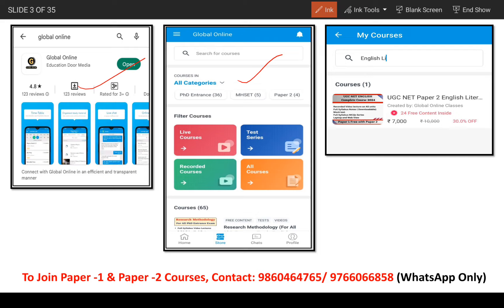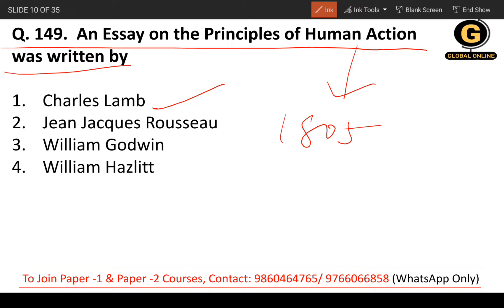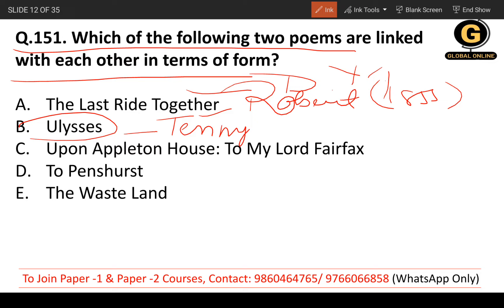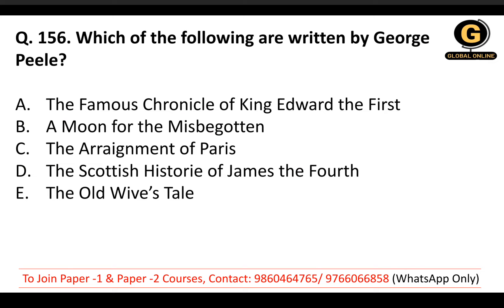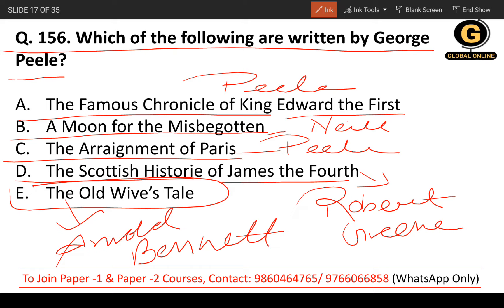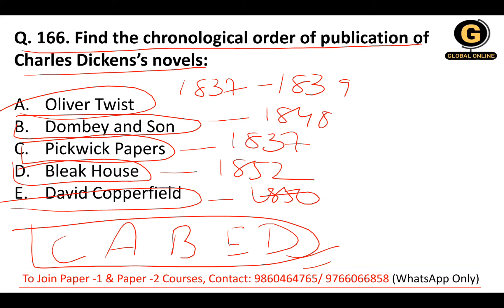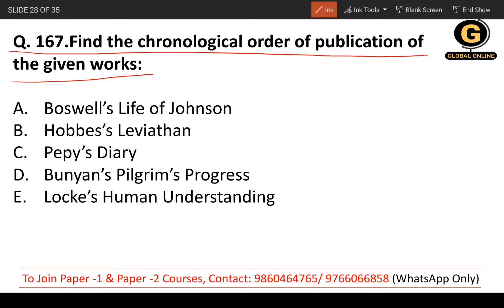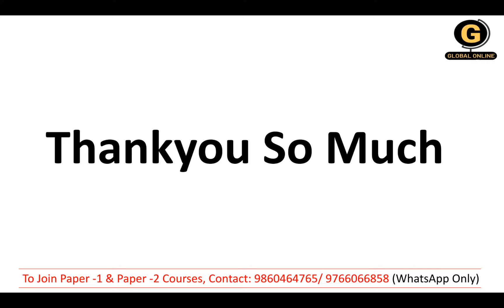Previous Year Questions for UGC NET Exam| English Literature| Full Revision Series for Paper 2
Welcome to our Global Online Platform. In this video, we will be providing a detailed analysis and discussion of the COMPLETE PREVIOUS YEAR QUESTION REVISION

English literature Syllabus Units: Paper 2 for NET Exam:
Unit III- Fiction and Short Story
Unit IV- Non-Fiction Prose
Unit VI- English in India: history, evolution, and future

The UGC NET PYQ is an essential resource for aspiring candidates preparing for the NTA NET exam in English Literature. In this video, we will go through the COMPLETE PREVIOUS YEAR QUESTIONS REVISION
exploring their content, context, and relevance to the field of English Literature.

Our expert panel of English Literature scholars and educators will carefully examine each question, providing valuable insights, explanations, and strategies for effectively tackling them. We will break down complex concepts, discuss key literary works, and highlight important themes and theories.

Whether you are a student preparing for the UGC NET exam or simply interested in enhancing your knowledge of English Literature, this video will serve as a comprehensive review and study guide. We aim to help you gain a deeper understanding of the subject matter, improve your analytical skills, and boost your confidence for the upcoming exam.

Join us as we delve into the UGC NET PREPARATION for English Literature, unpacking its intricacies and shedding light on the diverse aspects of this fascinating field. Don't miss out on this opportunity to enhance your knowledge and excel in your preparation for the UGC NET exam!

Let's dive into the world of English Literature together.

Online Courses available on Global Online app:

           1.UGC NET ECONOMICS
           2.UGC NET COMMERCE
⏩ KSET/NESET/APSET/JKSET
⏩ MHSET Chemistry
⏩ MHSET Economics
⏩ MHSET Commerce
⏩ MHSET Management